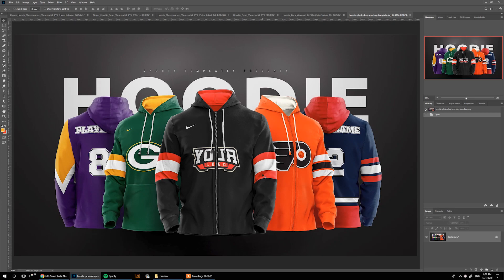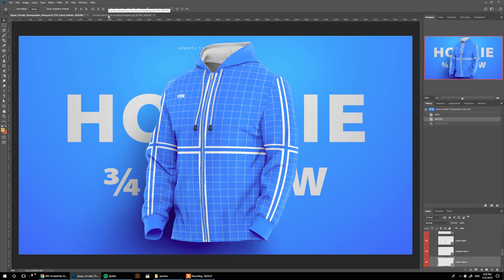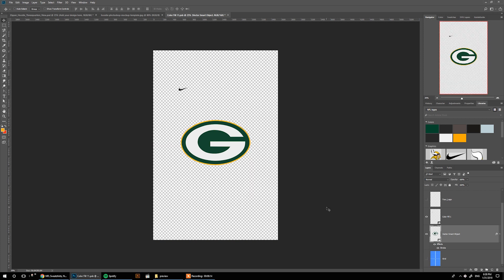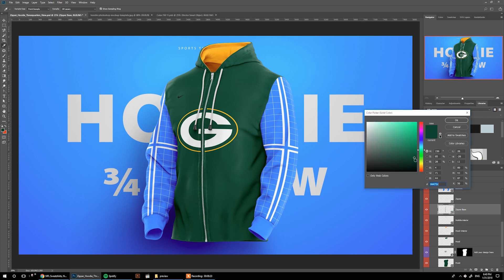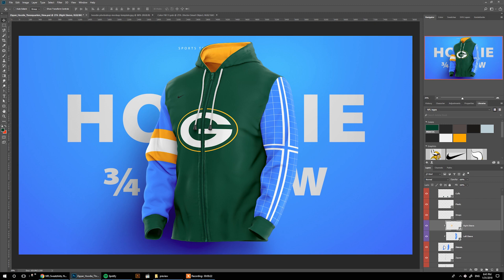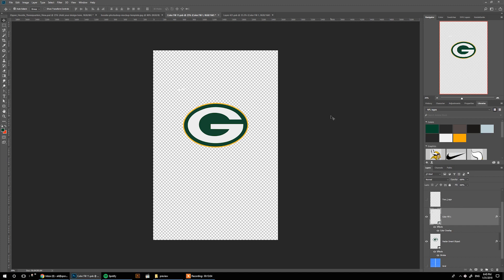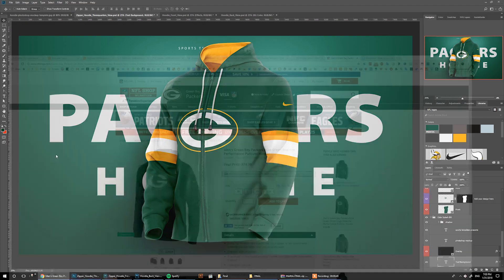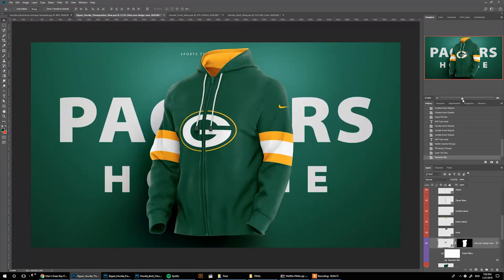How to Design a sports Hoodie using photoshop apparel templates.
Show off your Logo Designs, School’s Mascot, Sports Branding, Or Business Logo, on a Realistic Hoodie mockup, featuring editable lighting, Reflections, & Shadows as well as One-Click-Logo integration.

Pick from 2 models, a Kangaroo Pocket Hoodie, and a Zipper Hoodie, turn on/off the background lighting as they are all on different layers. Everything is delivered to you in Ultra 8K resolution!